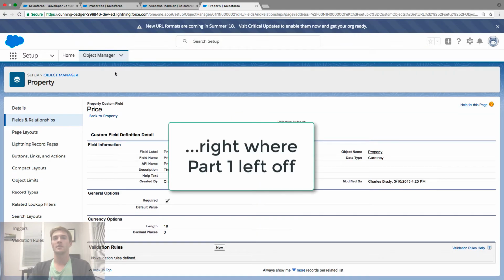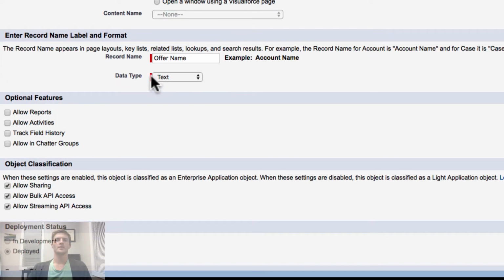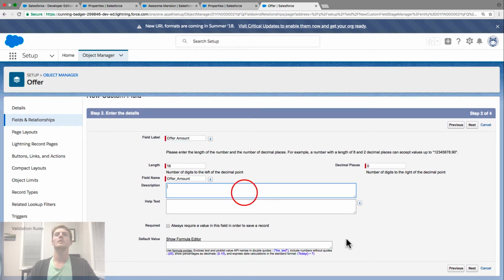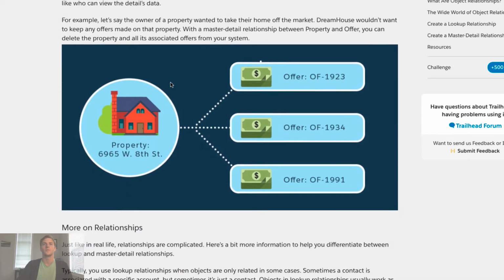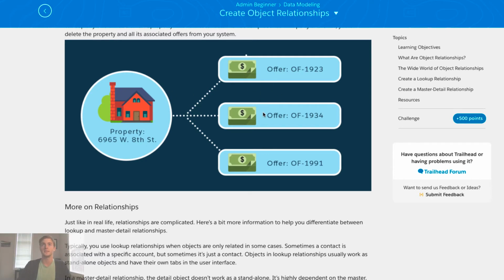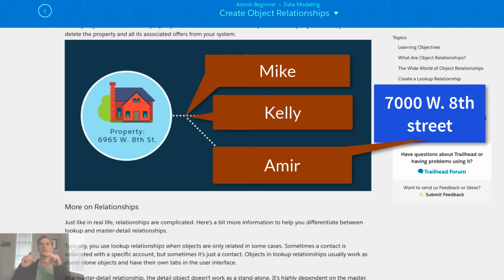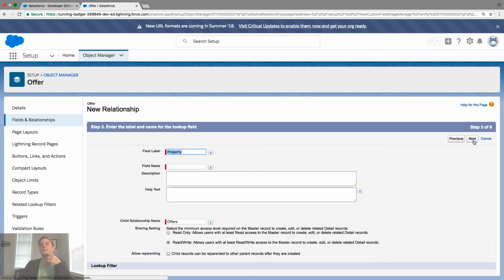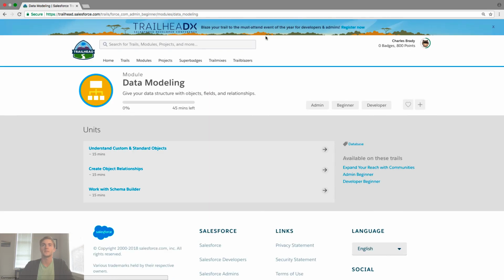Salesforce Admin Beginners Tutorial - 4.2 - Data Modeling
Part 2/3 of videos covering the Data Modeling module on the Admin Beginner trail in Salesforce's Trailhead